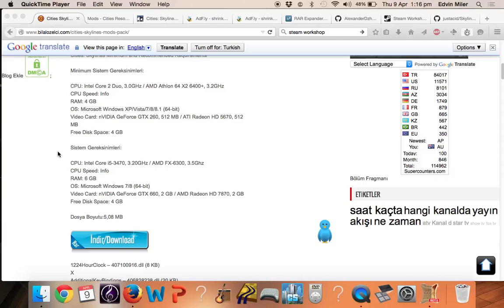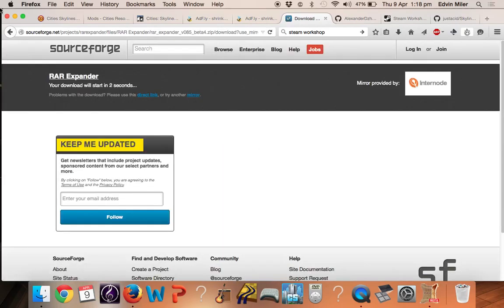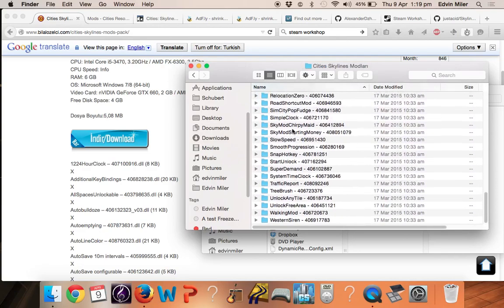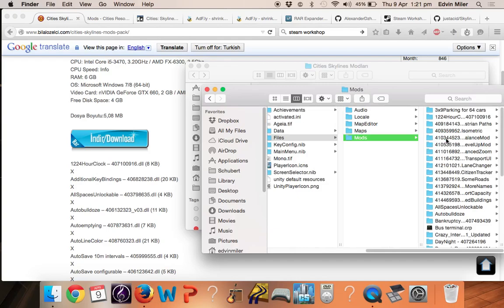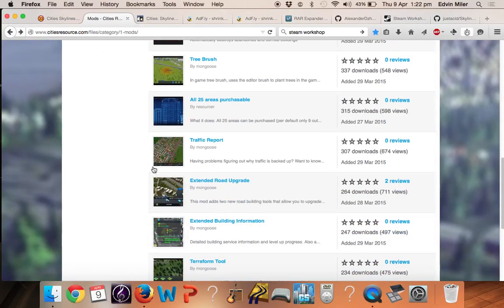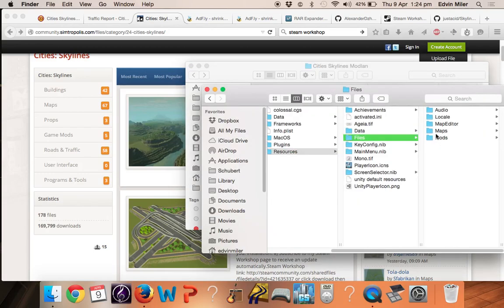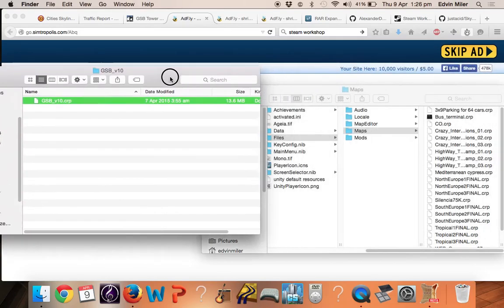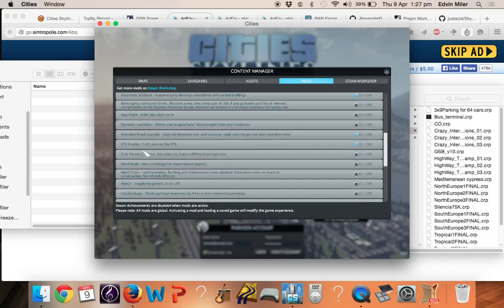How to Download Cities Skylines Mods on MAC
A very impromptu tutorial but in-depth look on downloading Cities Skylines mods and assets on a Mac computer/laptop without Steam workshop.

1:14 - RAR expander step
2:18 - 75+ Mods Pack step
3:37 - Copying mods to the game (Dragging mods from other websites is the same as in this step)
4:48 - Also to put mods using the library folder, you can try and place them in Library/ApplicationSupport/ColossalOrder/Cities_Skylines/Addons/Mods.
6:05 - Cities Resource step (for me it was a time waster to download the mods from there again)
6:52 - Downloading Assets (Specifically from Simtropolis because downloading and dragging steps are the same for Cities Resource as well)

A link to the person who suggested I should make this tutorial. Check his tutorial for PC

Note: None of these mods are mine so I do not take credit for any of them. In fact you should really support these guys' mods put on Steam Workshop with donations if available.